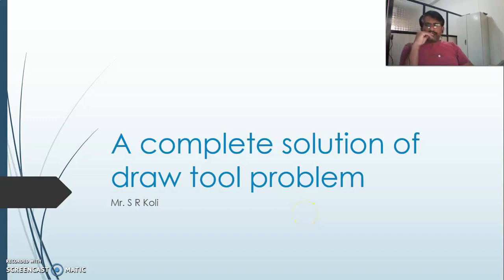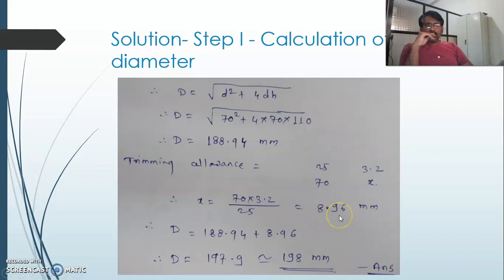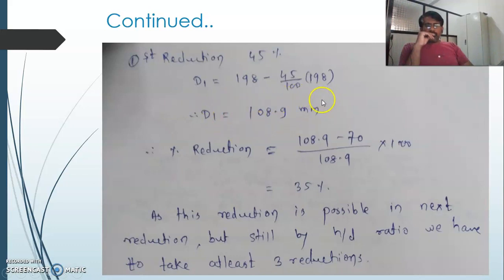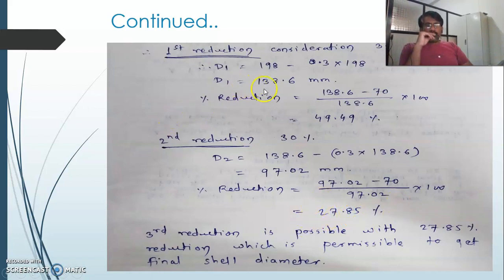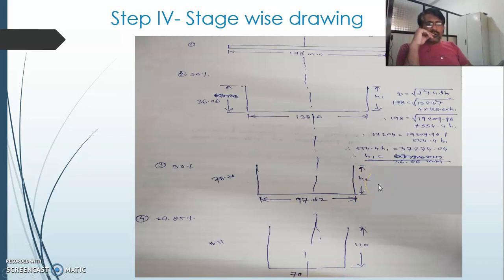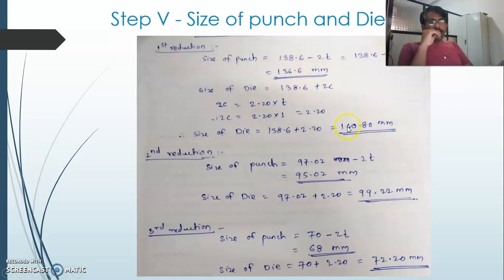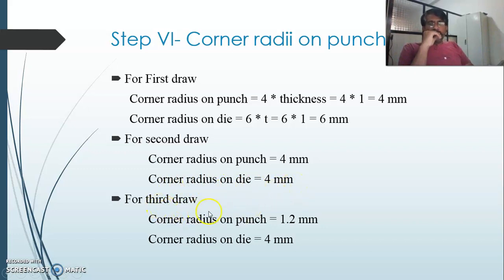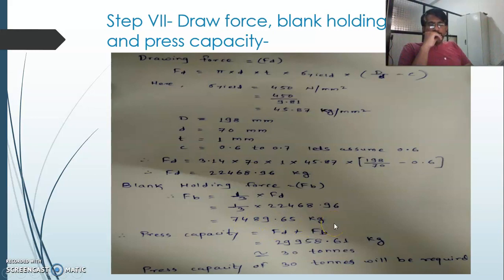A complete solution of Draw Tool Problem